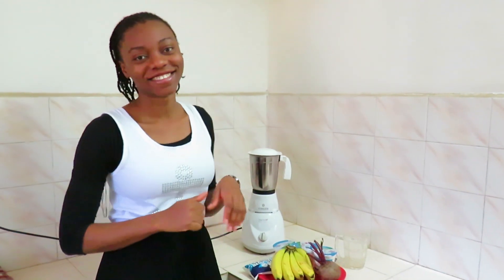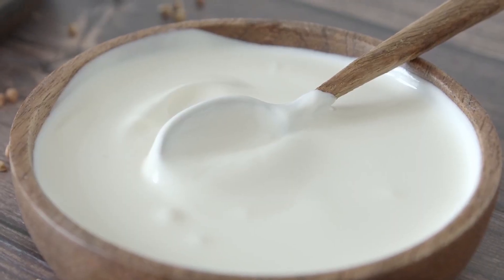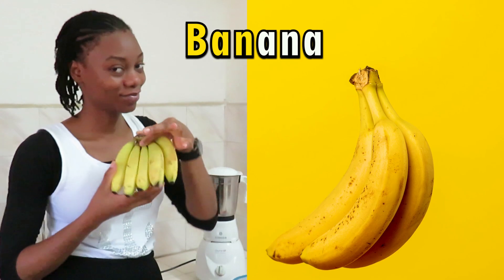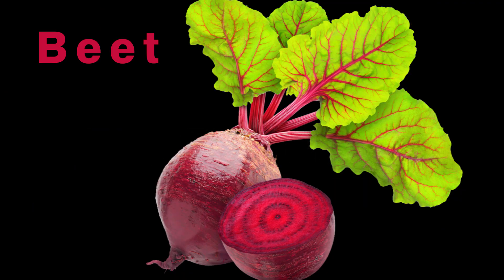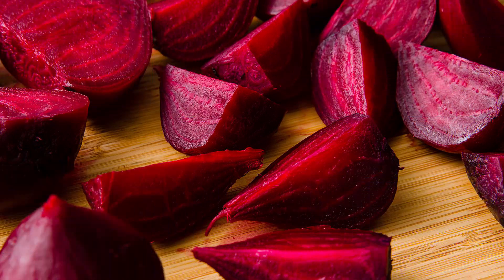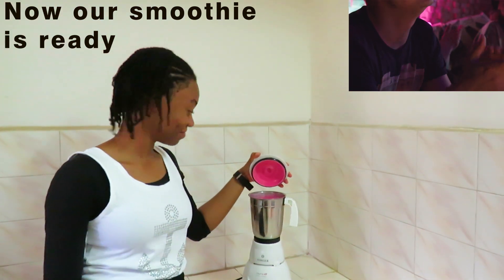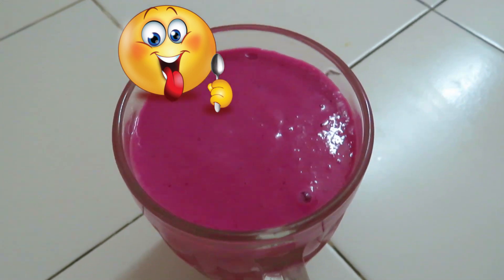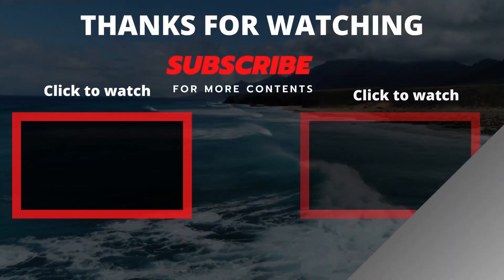Recipe For A Healthy Smoothie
Are you looking for a healthy breakfast? this smoothie is a great idea for that. Just these three items/ingredients, will help you prepare your healthy smoothie and enjoy your breakfast.
              Below are the Ingredients for this recipe
*Curd(plain yogurt)
*Banana
*Beetroot
watch the video to find out how to prepare it.

⏱️⏱️VIDEO CHAPTERS⏱️⏱️
0:00 - INTRO
0:35 - HEALTH BENEFITS OF THE INGREDIENTS
0:44 - BENEFITS OF THE FIRST INGREDIENT
1:48 - BENEFITS OF THE SECOND INGREDIENT
2:37 - BENEFITS OF THE LAST INGREDIENT
3:51 - PREPARATION PROPER
5:40 - HAVING A TASTE OF THE SMOOTHIE
6:03 - OUTRO